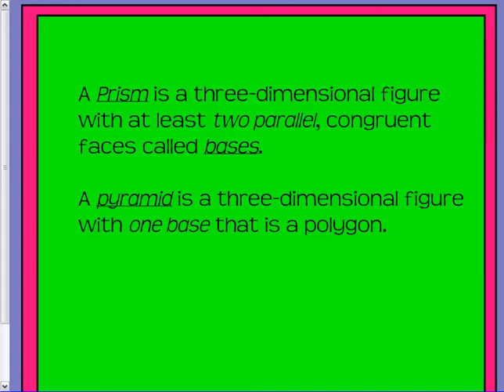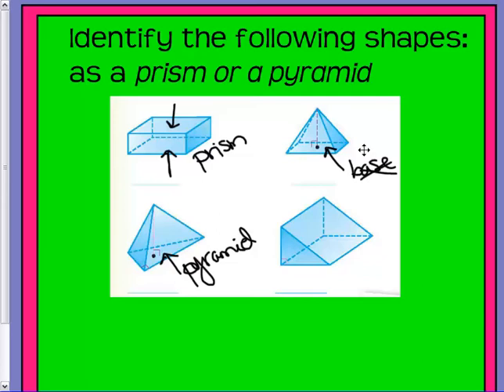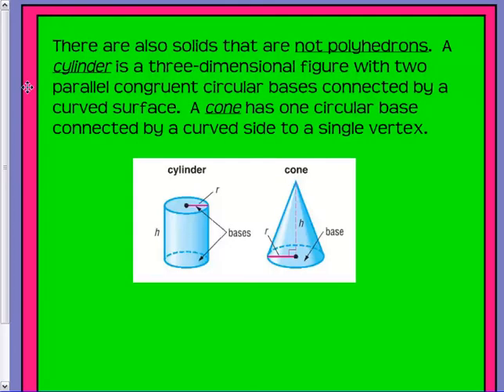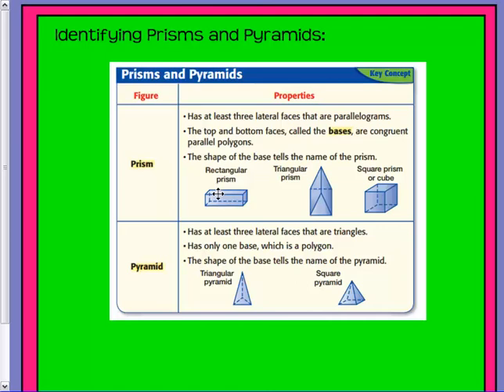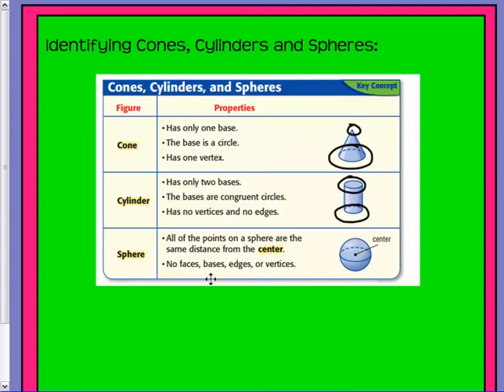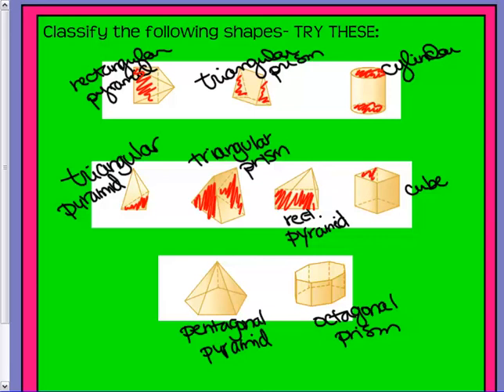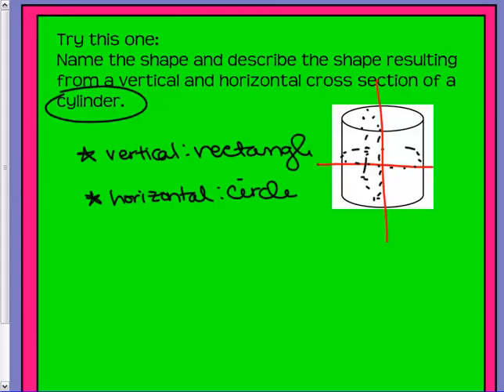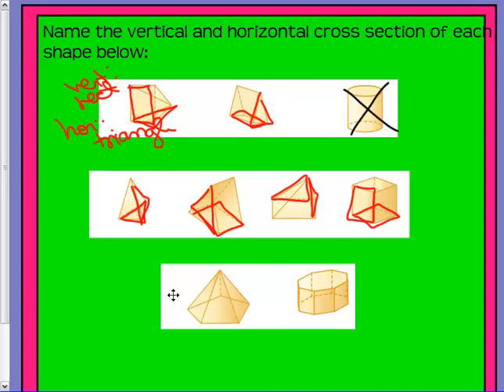7 M7 Cross Sections